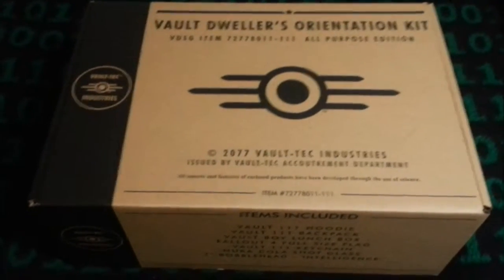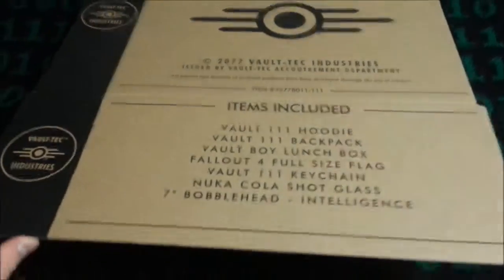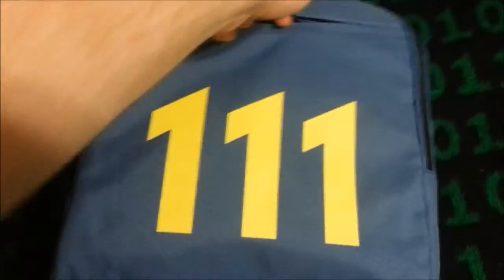Amo Unboxes The Fallout 4 Vault Dweller's Orientation Kit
Got something awesome in the mail today, and felt like sharing it with the youtubes!

If you need graphics of your own, these guys can give you a free quote: